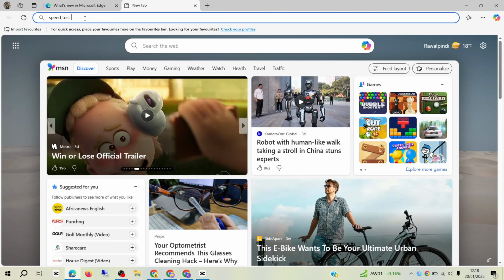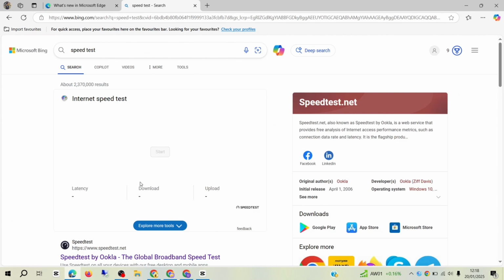How To Test Your Internet Speed On Pc Window 11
Test Internet Speed On PC - Easy Step-by-Step Guide (2025)

Wondering how to test your internet speed on your PC? In this video, we’ll show you how to quickly and accurately test your internet connection speed on a Windows or Mac computer. Whether you're troubleshooting slow speeds, comparing internet providers, or just curious about your current connection, this guide will help you measure your download and upload speeds in just a few minutes.

What You’ll Learn in This Video:
✔️ How to test internet speed on a Windows PC
✔️ Step-by-step instructions to measure download, upload, and ping speeds
✔️ How to use online speed testing tools
✔️ Tips for interpreting your results and improving your connection
✔️ Troubleshooting slow internet speeds and optimizing your network

Testing your internet speed regularly helps you ensure you’re getting the best performance from your service. Watch this tutorial to learn how to test your internet speed on your PC and optimize your online experience!

Watch now to learn how to test your internet speed on your PC and boost your connection!